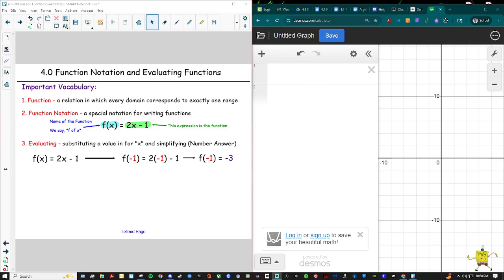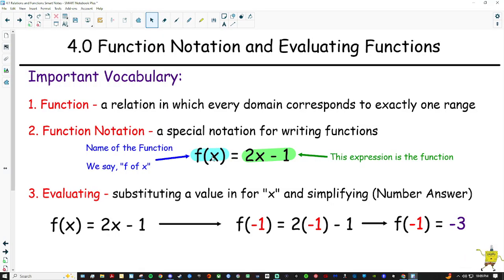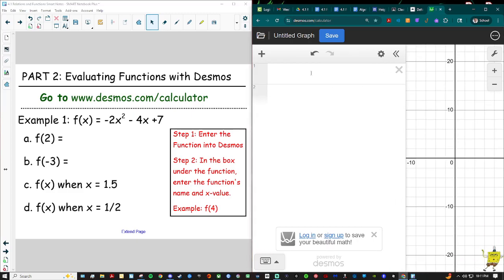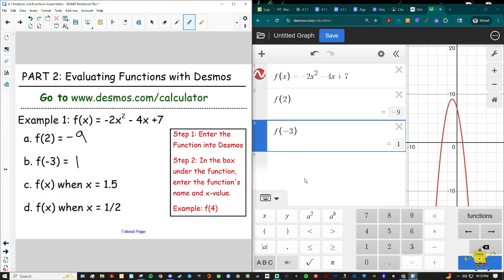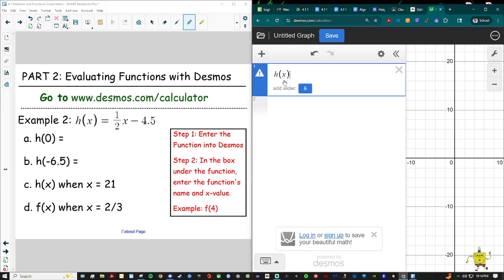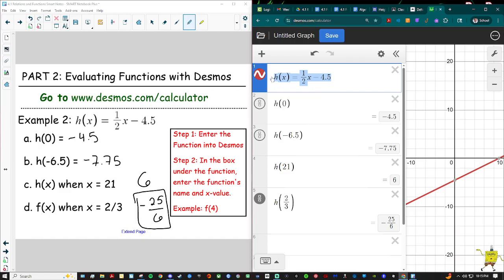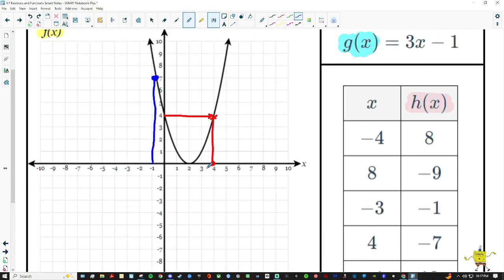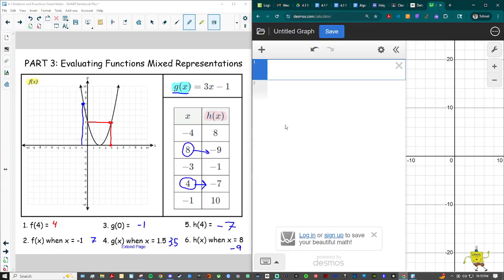4 1 Functions and Relations Part 2